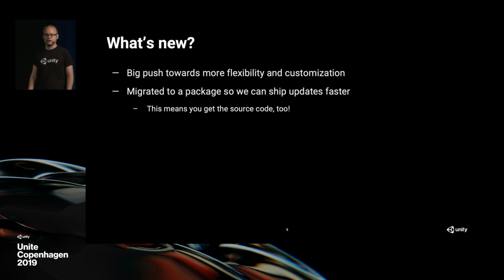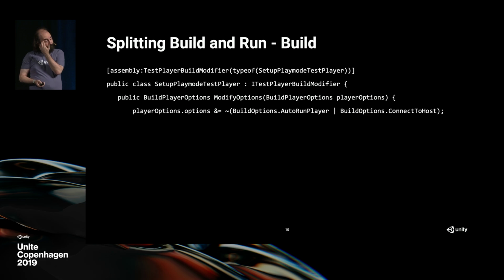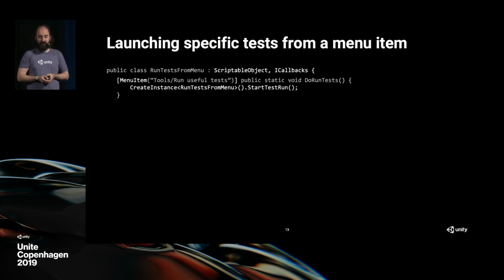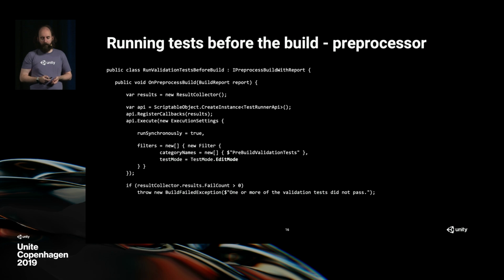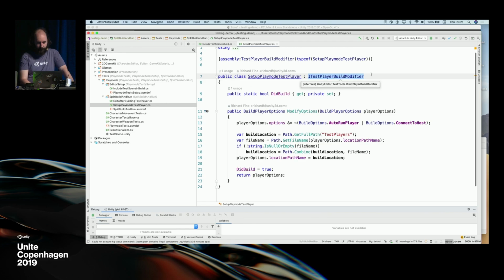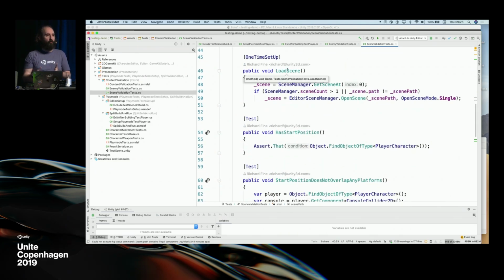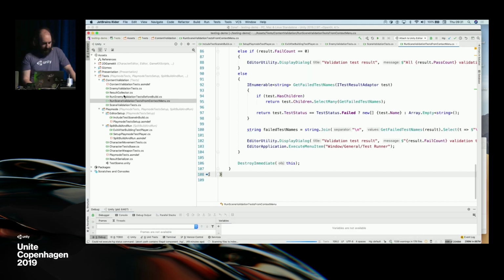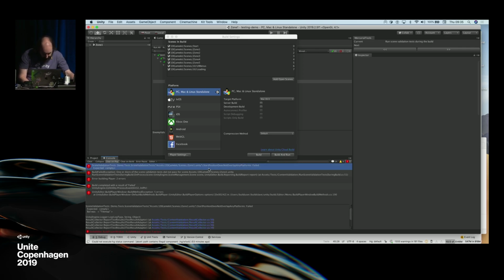QA your code: The new Unity Test Framework - Unite Copenhagen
Are you involved in testing or QA on projects in Unity? In this session from Unite Copenhagen, you'll get an overview of the state of Unity for all things testing-related, and have the opportunity to share your stories of success, failure, pain, and glory. You will also get an introduction to the newest features in the Test Framework.

Speakers:
Christian Warnecke – Unity
Richard Fine – Unity